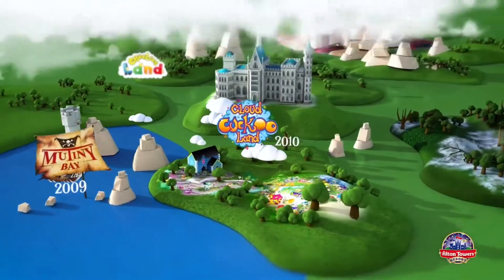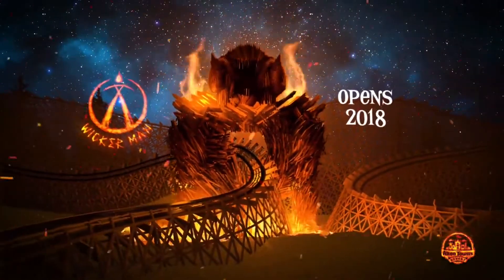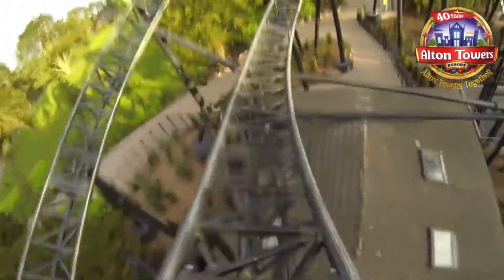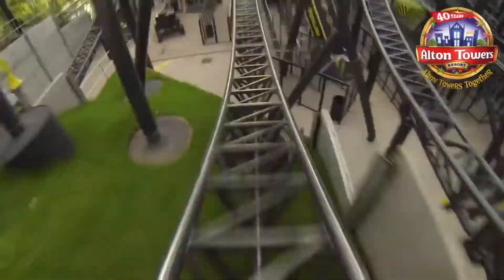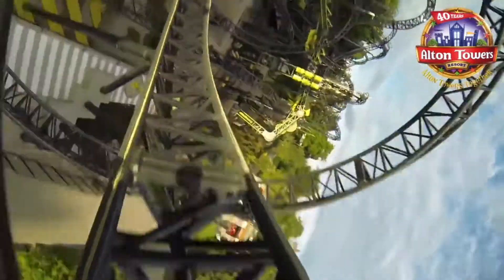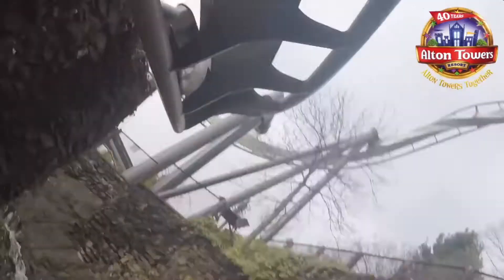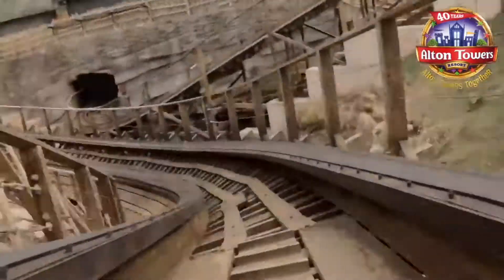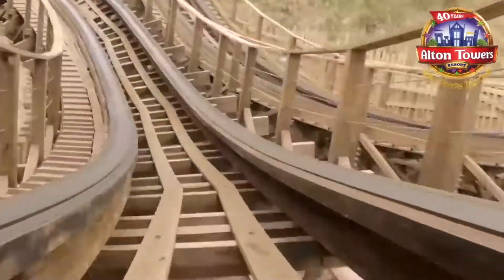TPC's Top 10 Favorite Rides at Alton Towers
Join me as I count down my top 10 favorite rides at Alton Towers. Alton Towers is home to a wide variety of rides such as The Smiler, Wickerman and Nemesis. But what's at number 1?

All ride footage is courtesy of Alton Towers. Here is a link to their website and YouTube channel: